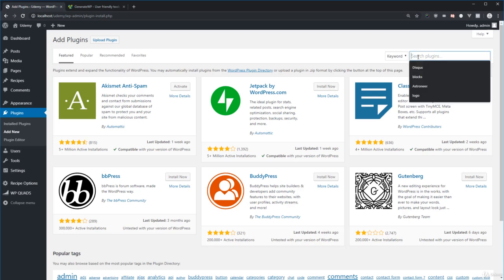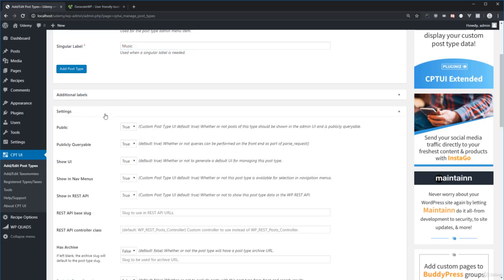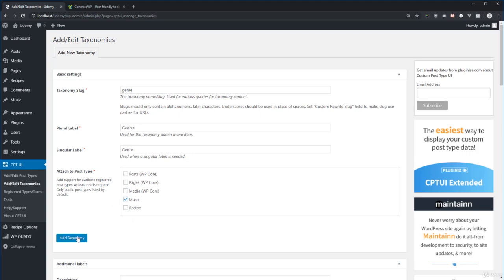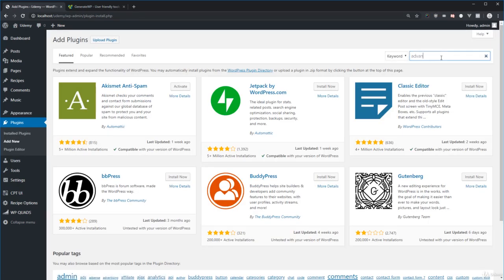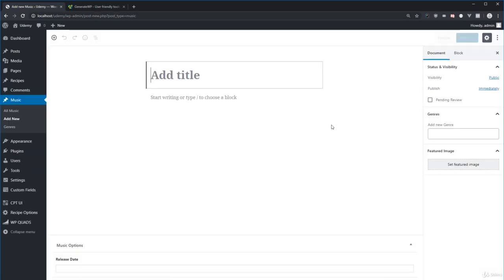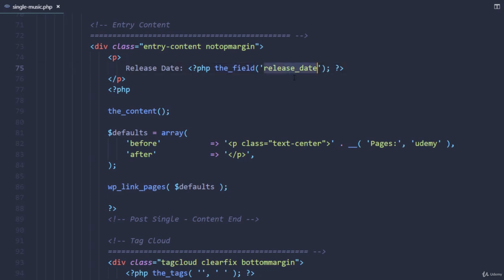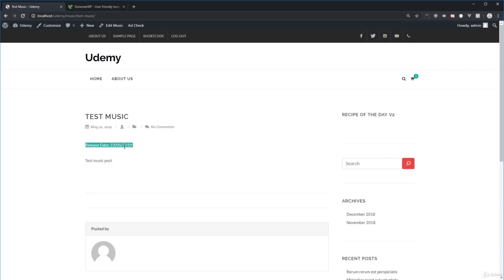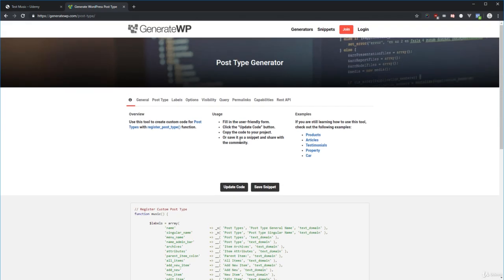111 Custom Post Type UI and Advanced Custom Fields